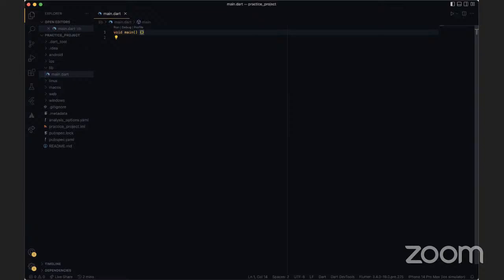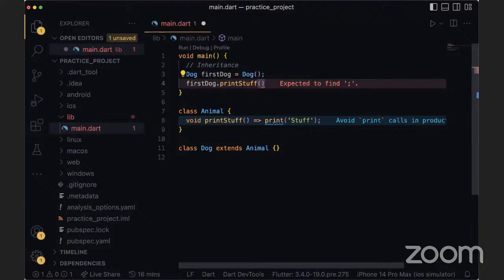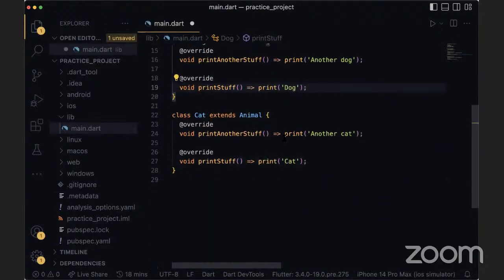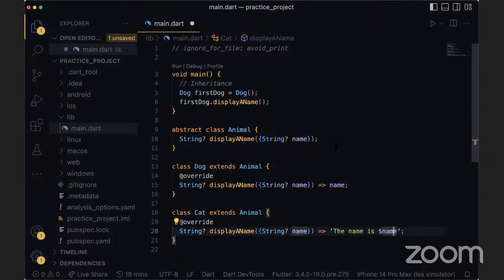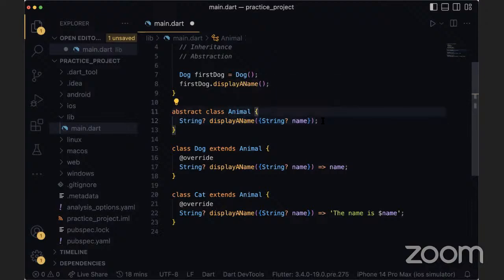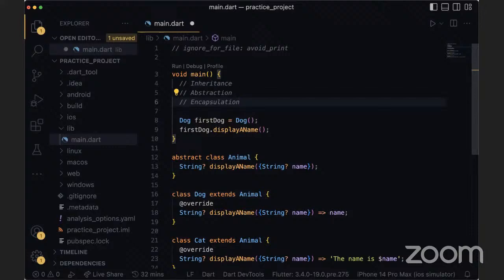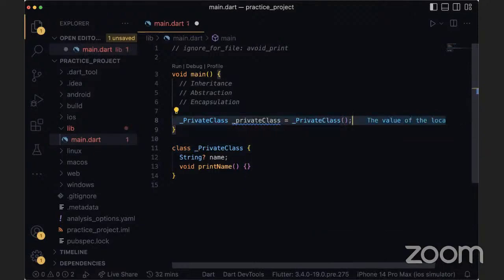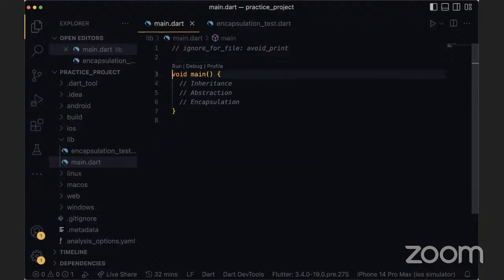Mobile Office Hour with Abbie